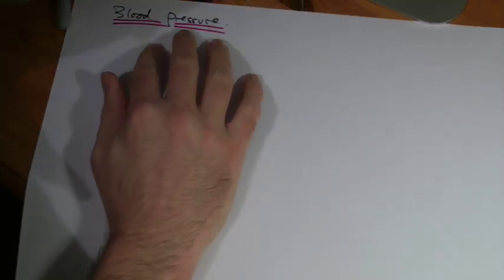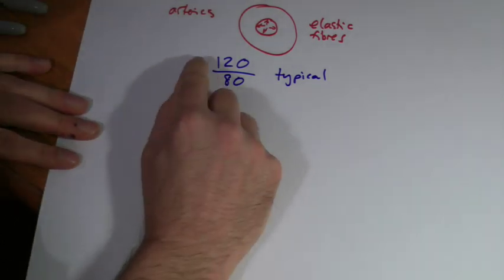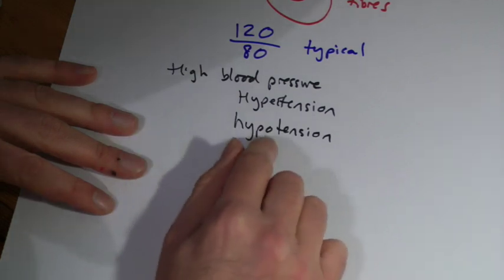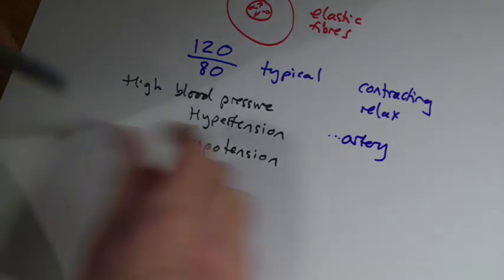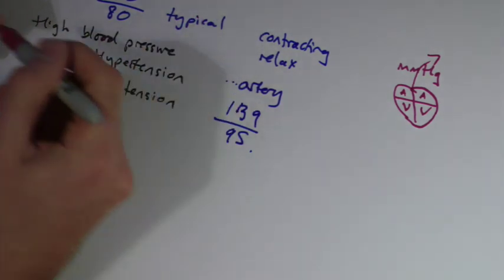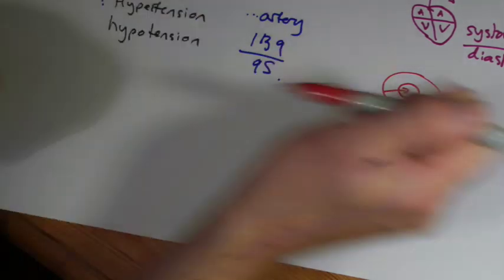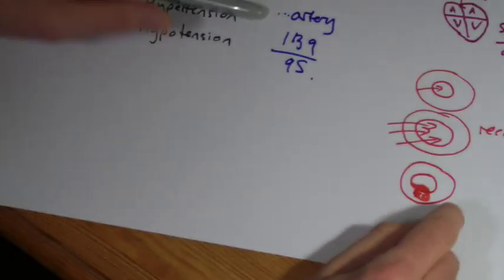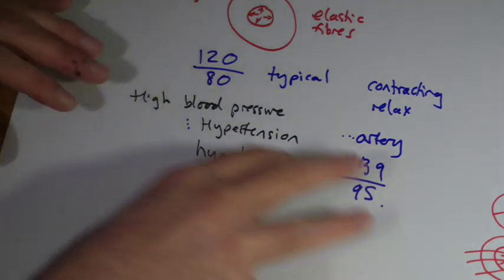Blood pressure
GCSE Biology Blood pressure